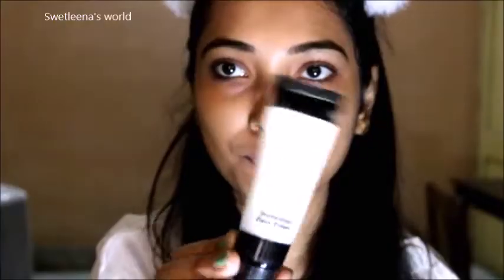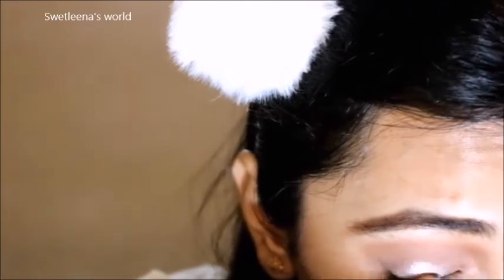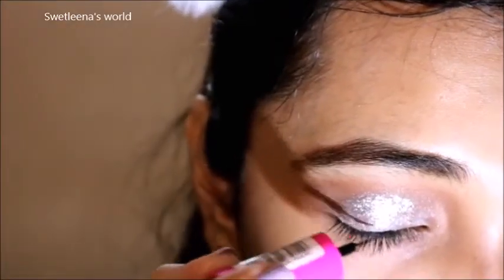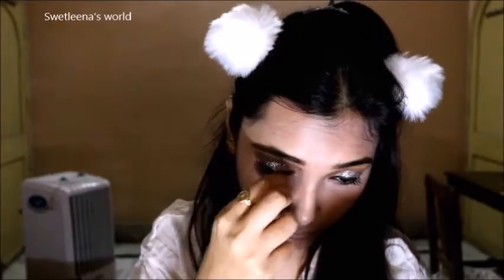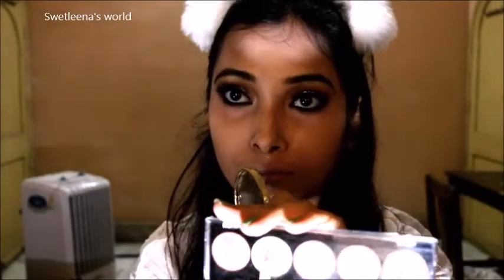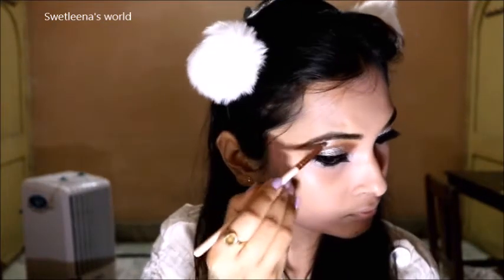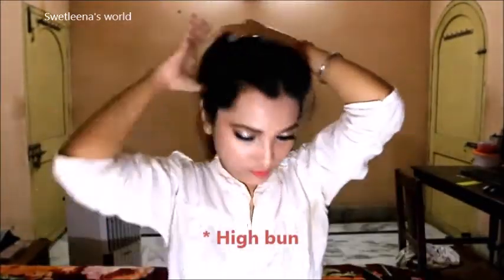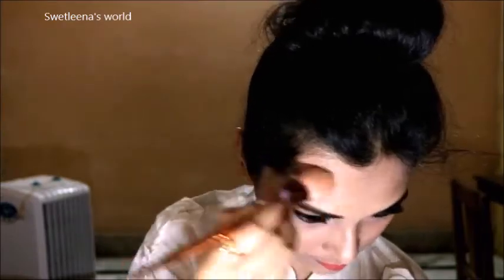AISHWARYA RAI BACHCHAN 2ND RED CARPET INSPIRED MAKEUP & HAIRSTYLE TUTORIAL l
Hi Today im going to recreat AISHWARYA RAI BACHCHAN 2ND RED CARPET INSPIRED MAKEUP & HAIRSTYLE TUTORIAL l

* Comment On My This And Upcomming Videos ( For that i can understand you are real and active and You are participating on my  Giveaway)
*Additional rule .. You can share this giveaway  video With Your friends and family ( also if you want you can share any other videos of mine along with this video)

 Everything you see on this video was created by me " Swetleena Chatterjee " unless otherwise stated.Do Not Spread Hate , Negegativity Otherwisw you will be blocked..
PREVIOUS VIDEOS:
.Previous Videos:

*Affordable Foundation Under Rs/- 50 l Review And Demo l Indian l Blue Heaven Signature Foundation

*** New**Lakme Enrich Lip Crayon Review & Swatches l Affordable Matt Lip Crayon l With A Makeup Look

MUSICAL.LY:swetleenachatterj
Spread Positivity
LOVE
LOVE
SWETLEENA